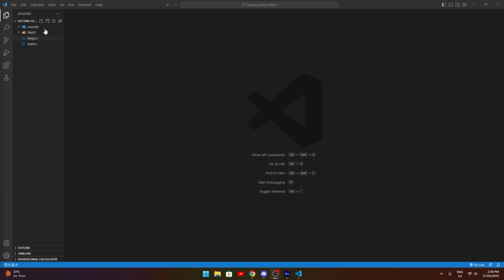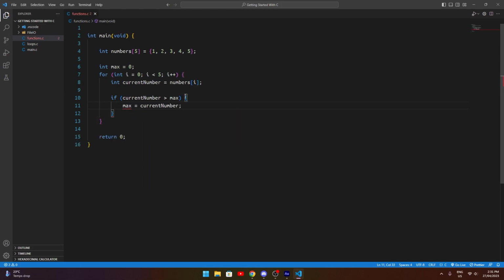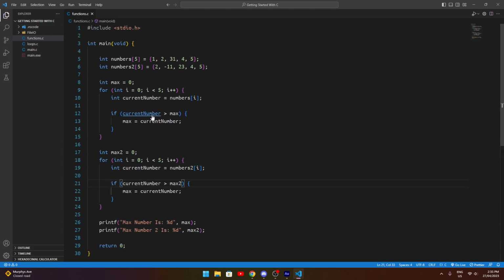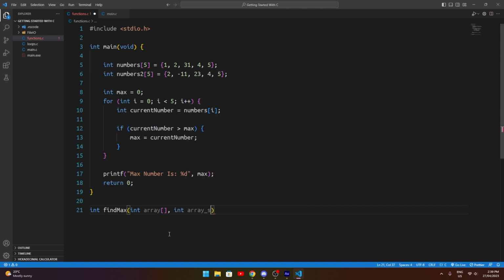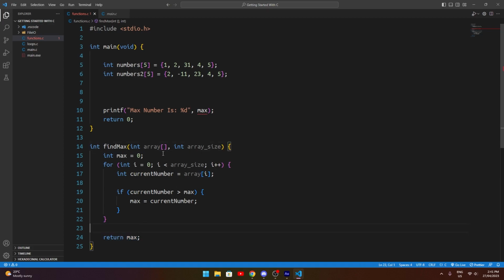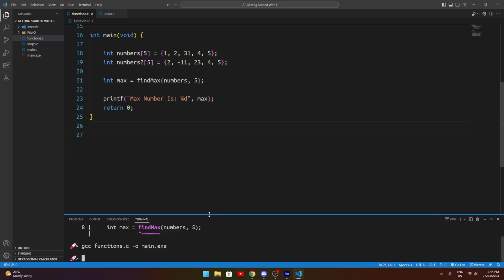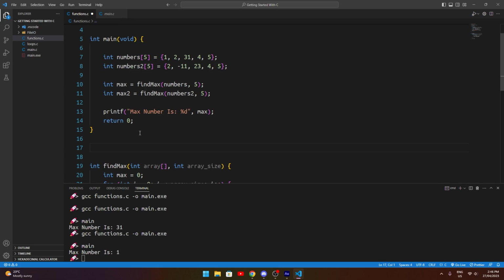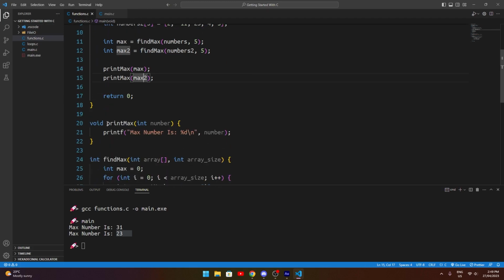Functions! - Getting Started with C Ep. 6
In this episode we look at writing basic functions with C